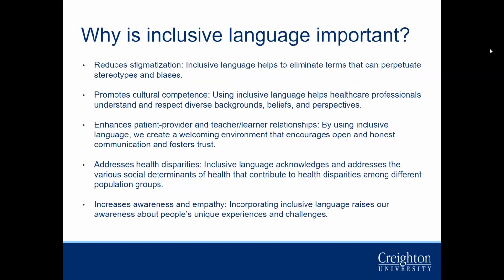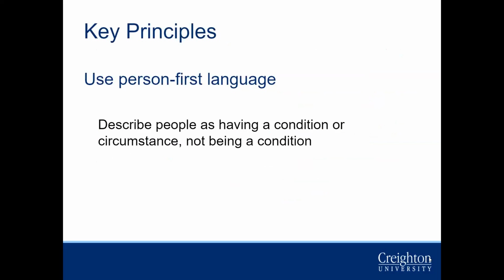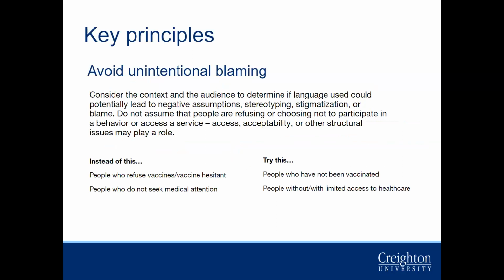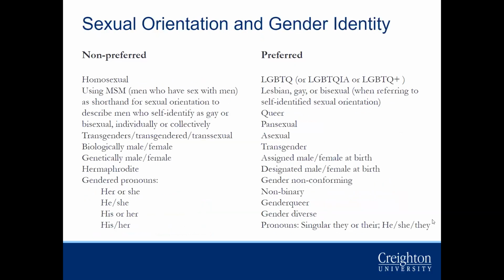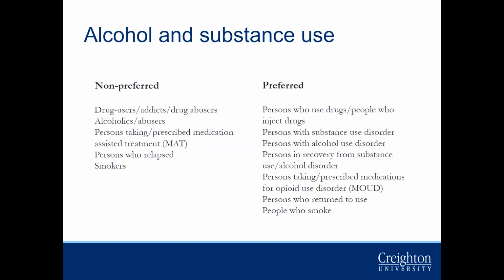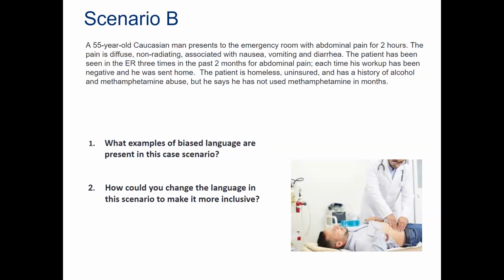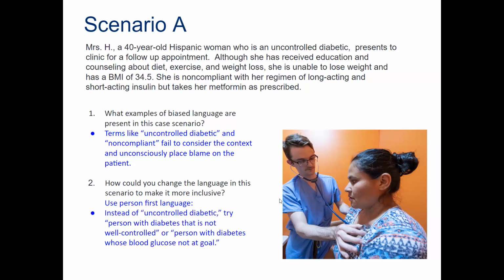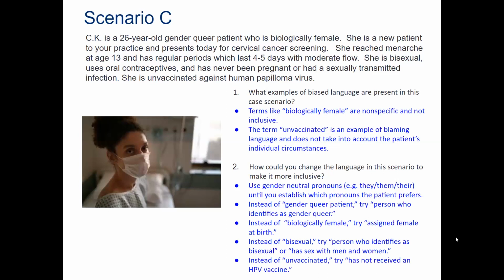Inclusive Language in Medical Education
Required module for all CUSOM faculty
May 2023